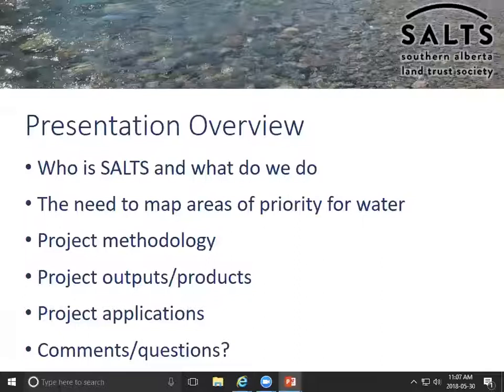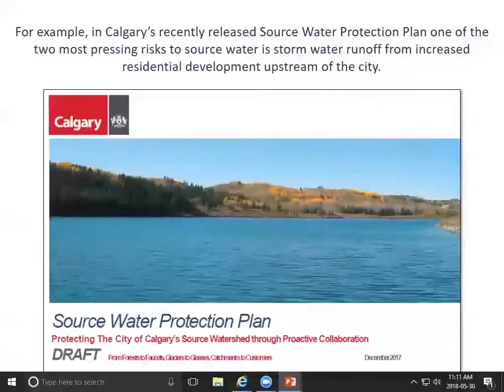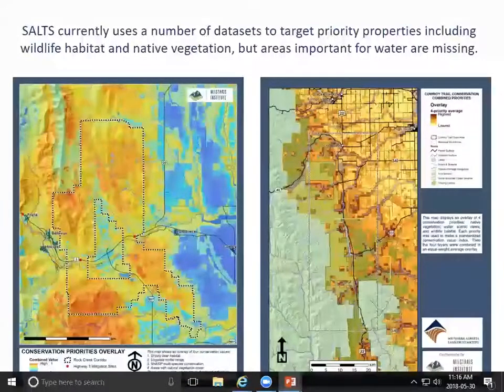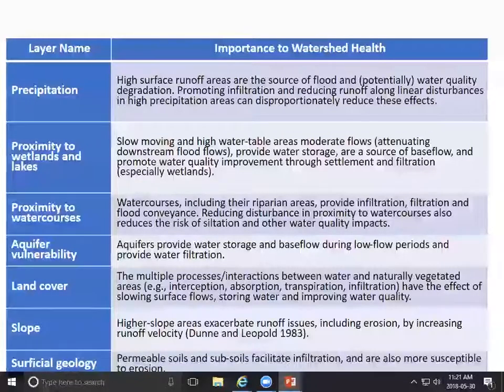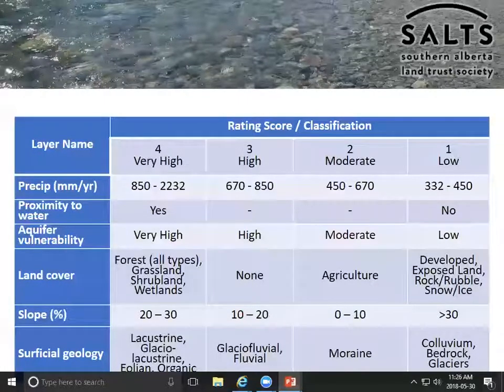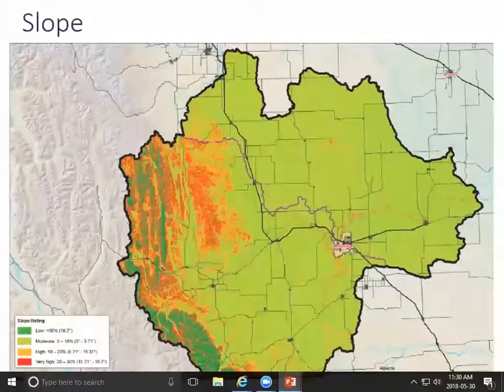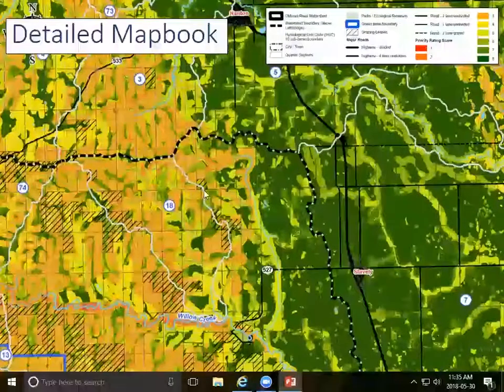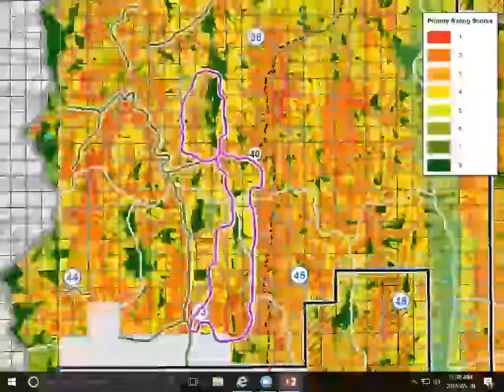Oldman Watershed Priority Mapping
The Watershed Resiliency and Restoration Program (WRRP) aims to increase natural watershed functions to mitigate the impact of flood and drought events. This webinar highlights a mapping tool that can be used to identify important lands for watershed and water protection that if kept intact should provide the greatest benefit as it relates to water quality, flood mitigation, and drought resiliency in the Oldman River basin.